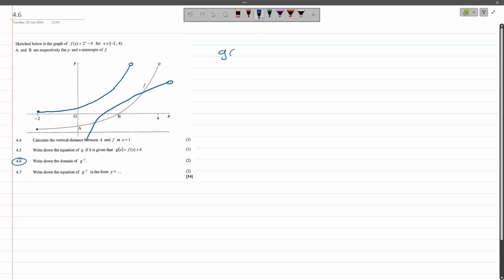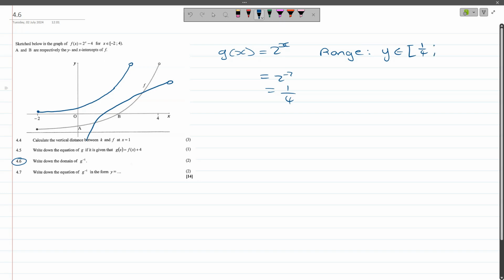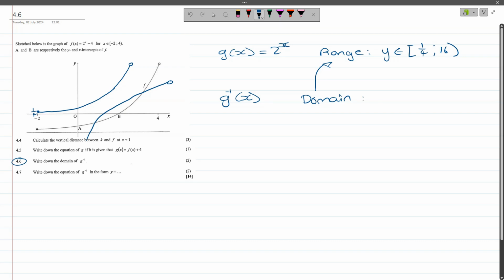Question 4 (6) Paper One 2023 - (NSC) Mathematics Matric Final Exam Paper, (South Africa)